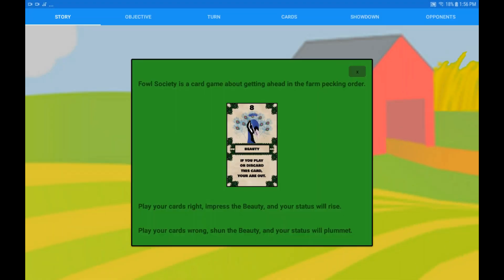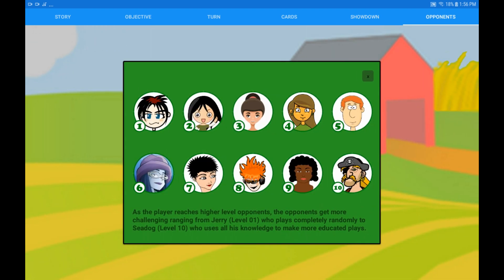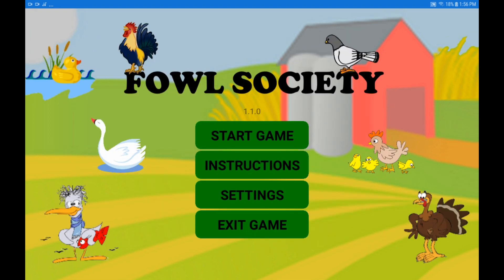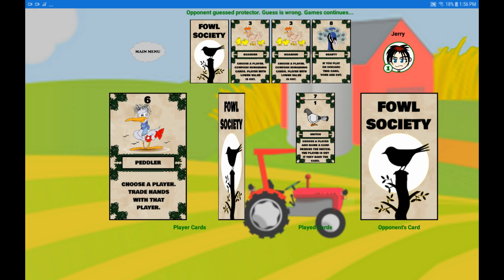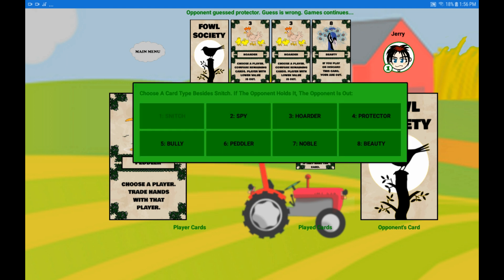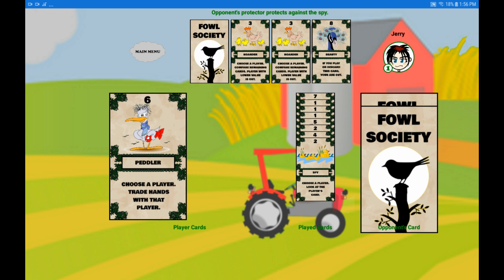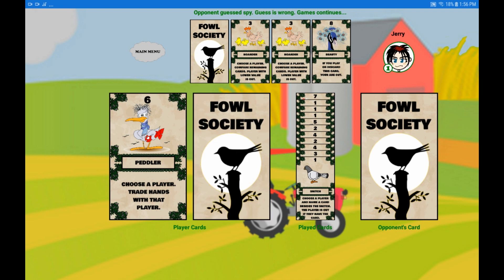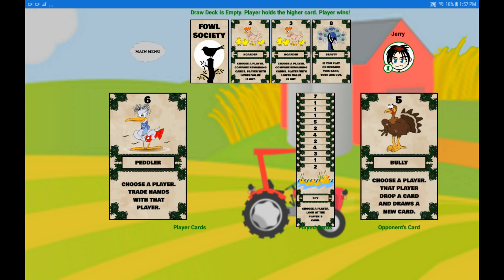Fowl Society - Android Card Game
This is a video introducing the Fowl Society Android Card Game. This a single player card game, against computer opponents, where you are trying to get ahead in the fowl society pecking order.